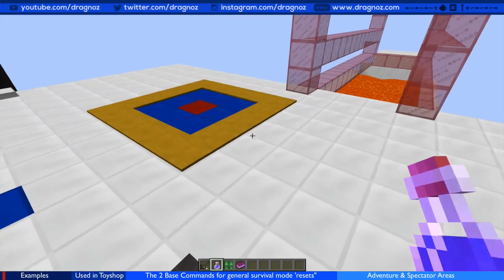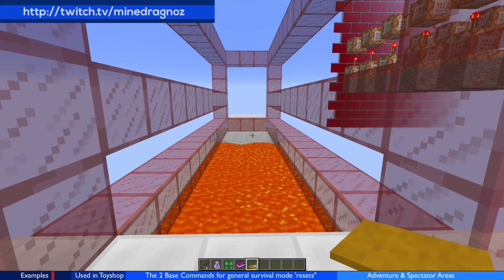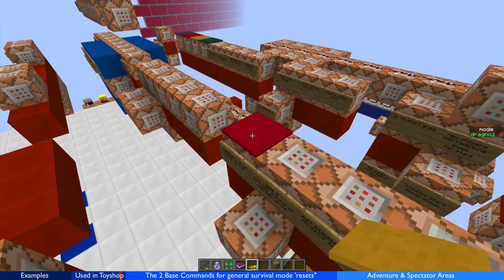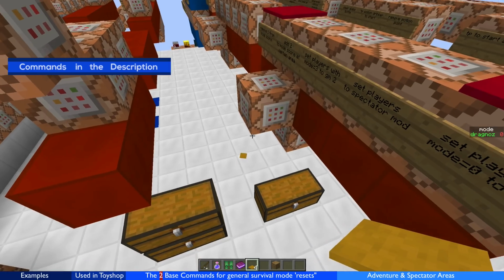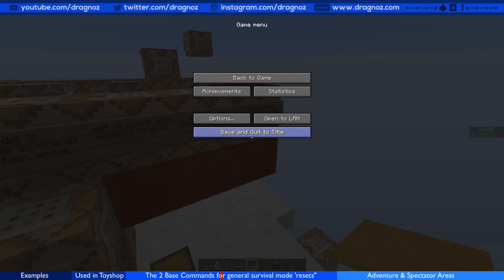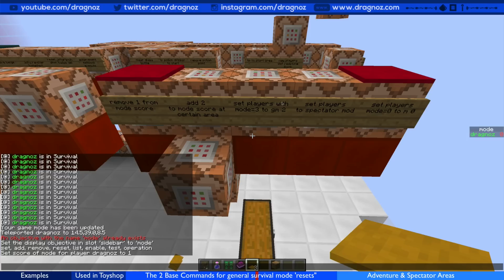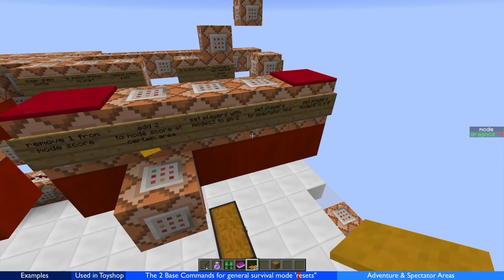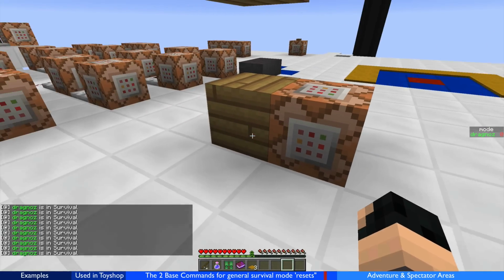Advanced Gamemode Changer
Setup scoreboard:
/scoreboard objectives add mode dummy

Base Mechanic:
/scoreboard players remove @a[score_mode_min=1,m=!1] mode 1

/scoreboard players add @a[488,88,-42,dx=70,dy=50,dz=50,score_mode=2,m=!1] mode 2

/gamemode 2 @a[score_mode_min=2,score_mode=2,m=!1]

/gamemode 3 @a[score_mode_min=6,score_mode=6,m=!1]

/gamemode 0 @a[score_mode_min=1,score_mode=1,m=!1]

Area select: (remember to change co-ordinates)
/scoreboard players add @a[-19,26,-28,dx=4,dy=4,dz=14,score_mode=6,m=!1] mode 6

/scoreboard players add @a[585,78,-97,dx=25,dy=26,dz=15,score_mode=2,m=!1] mode 2